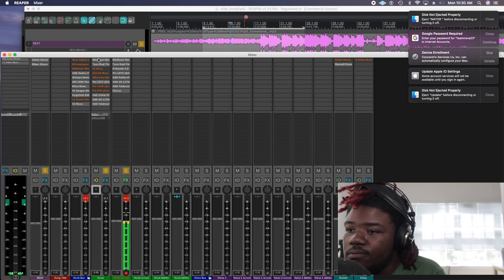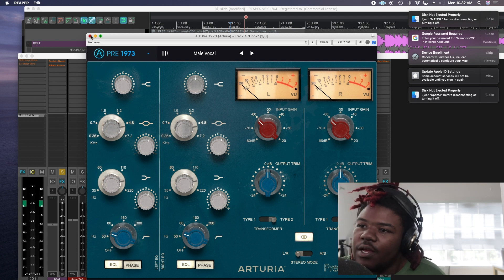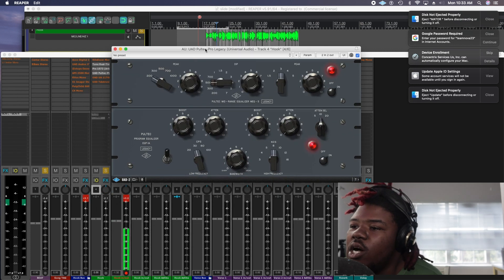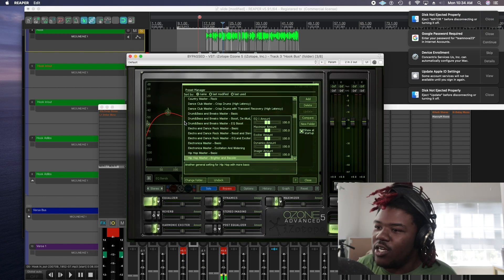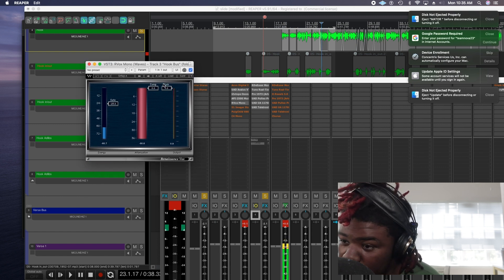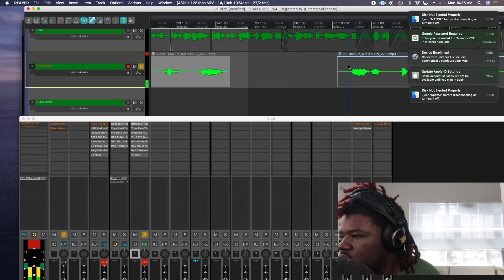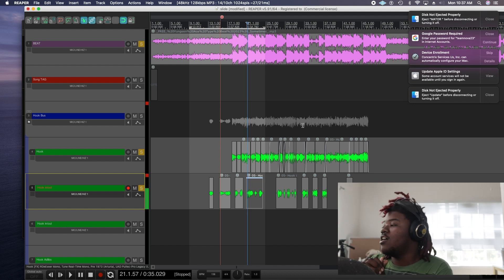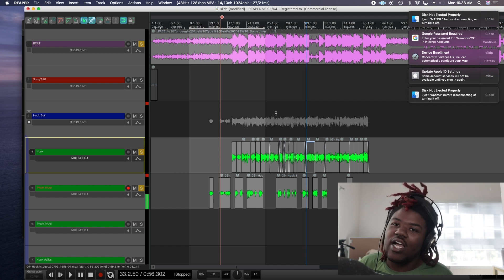HOW TO GET PROFESSIONAL CRISPY VOCALS LIKE GUNNA